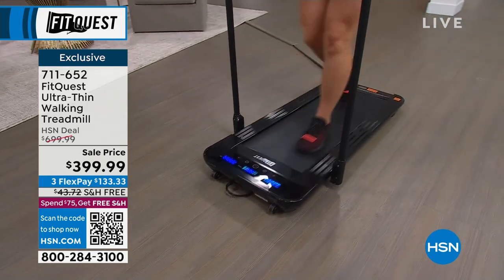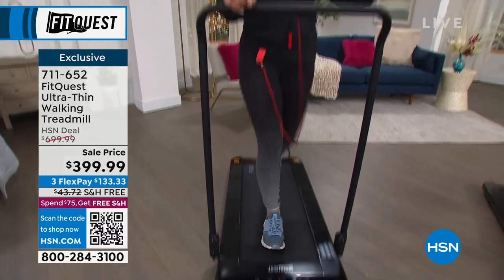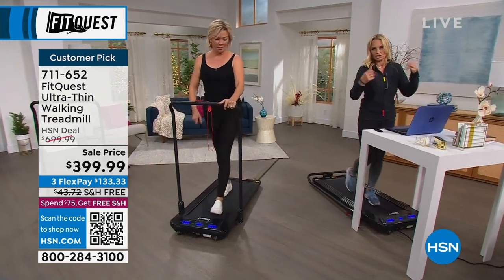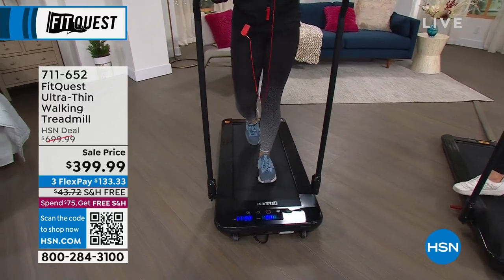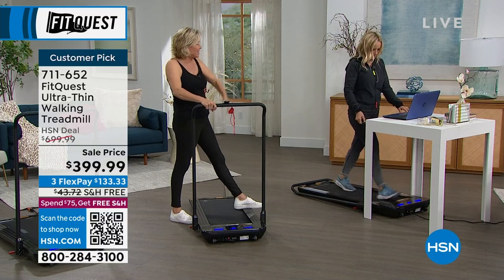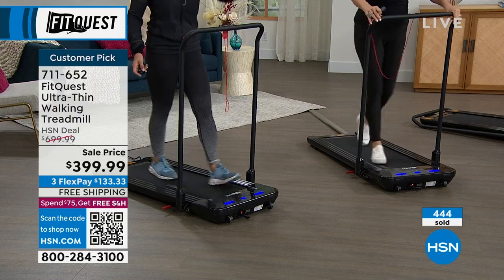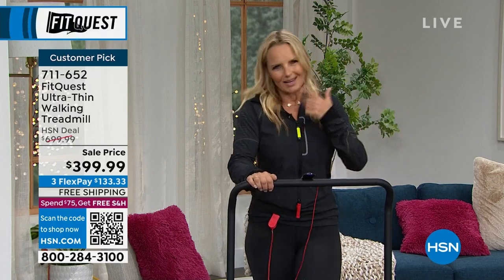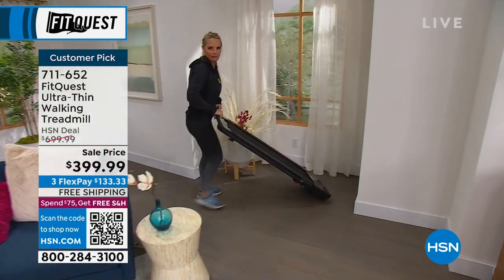HSN | FitQuest Fitness - All On Free Shipping 01.11.2023 - 12 PM